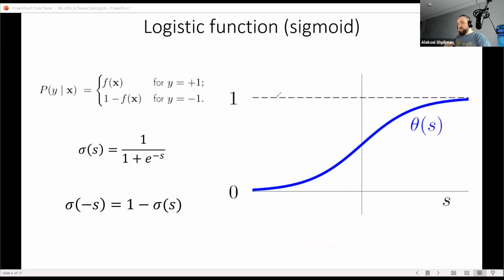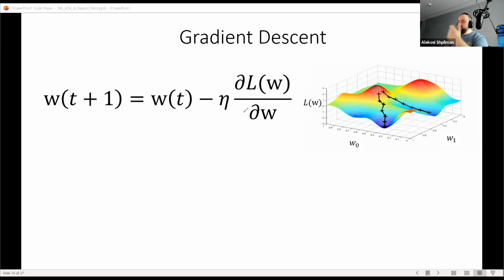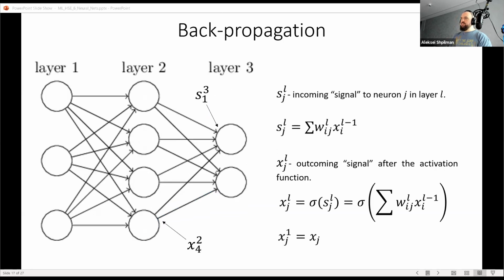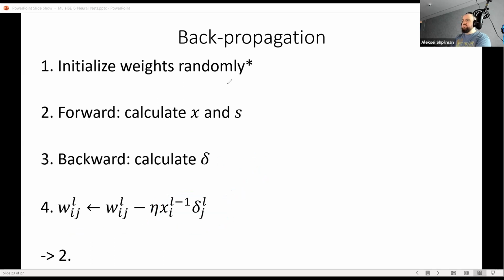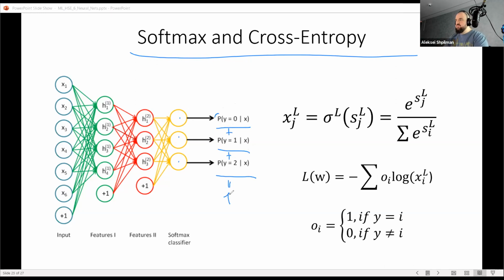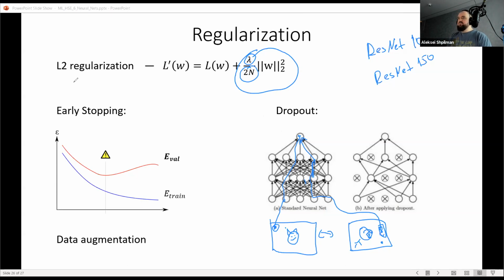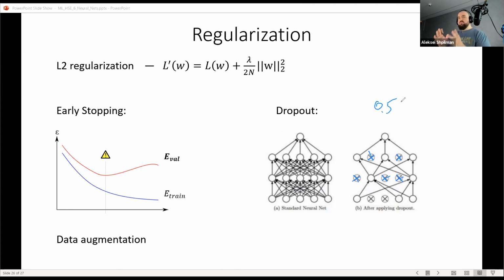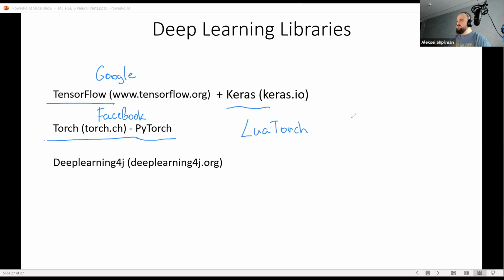2021 10 26 12 54 Машинное обучение, ВШЭ3, осень 2021